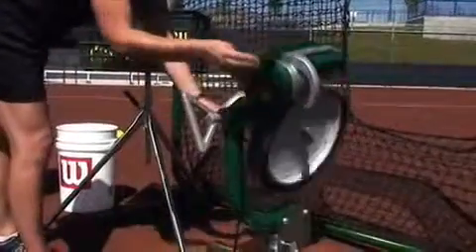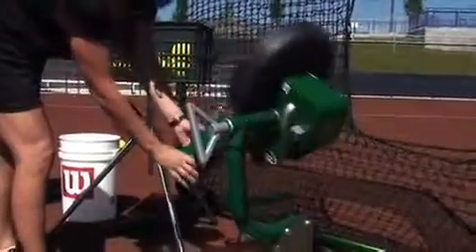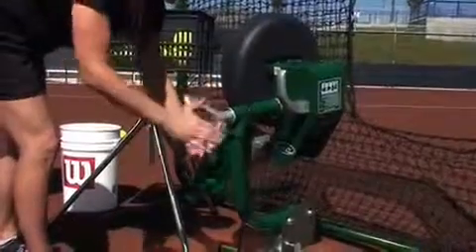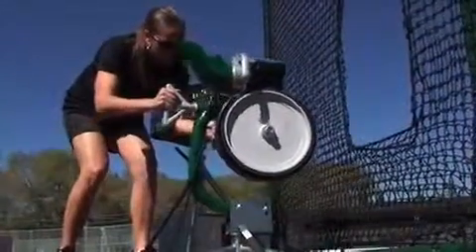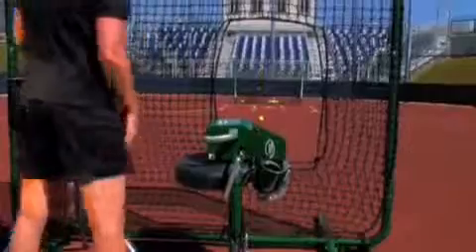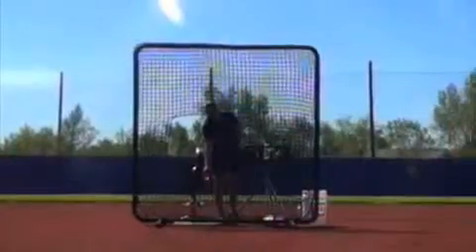ATEC Axis Softball Features